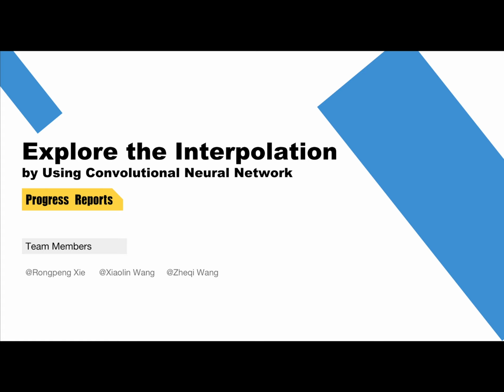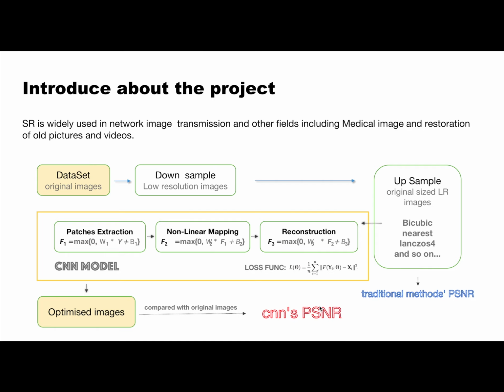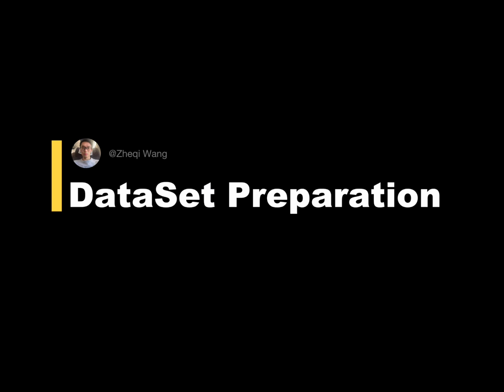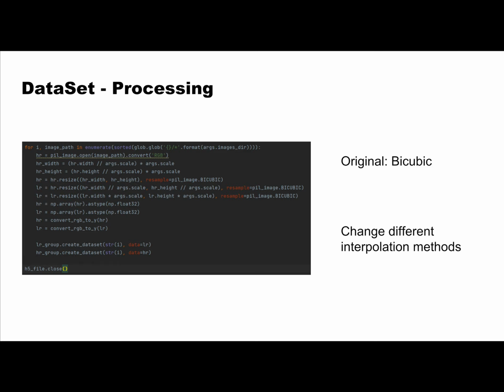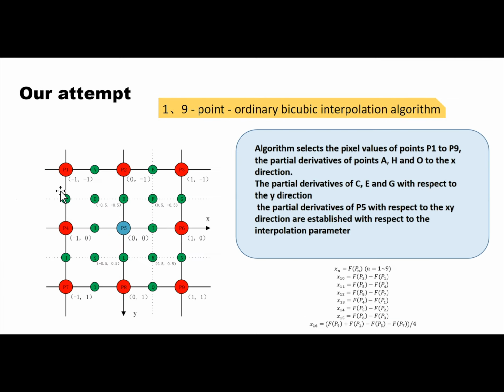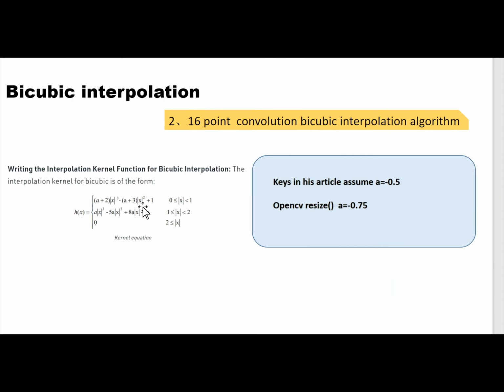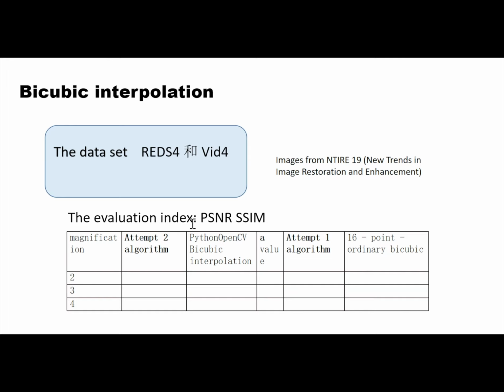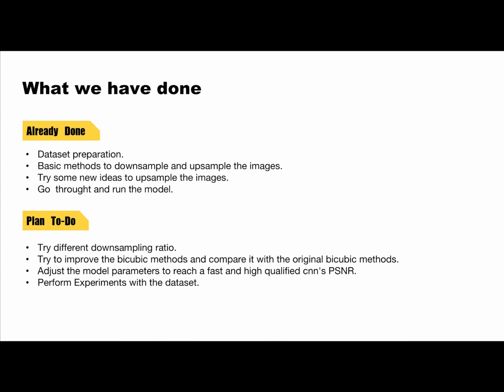Mid Progress Report